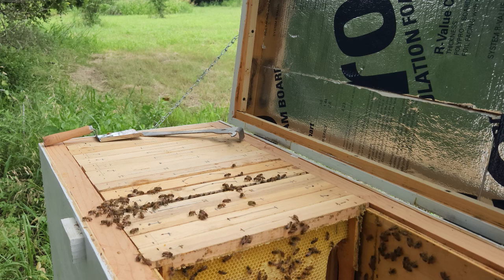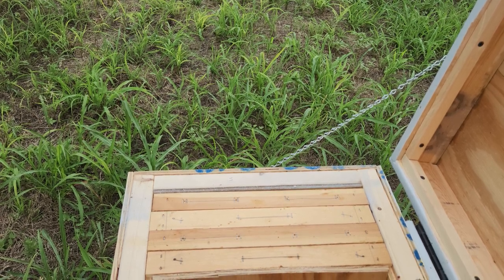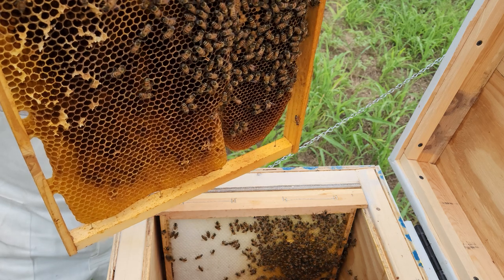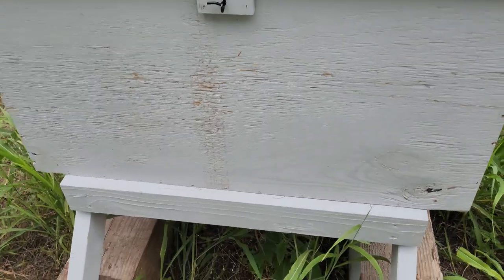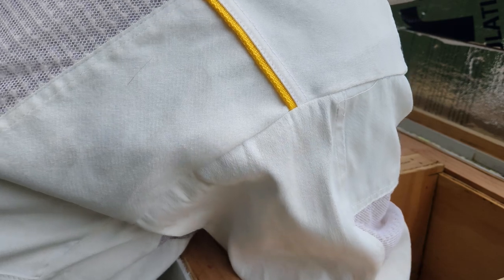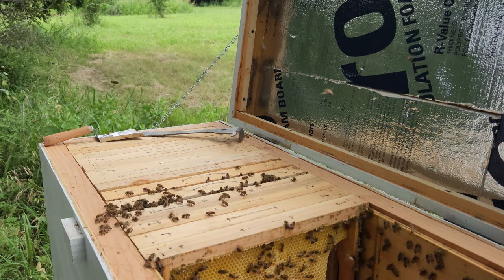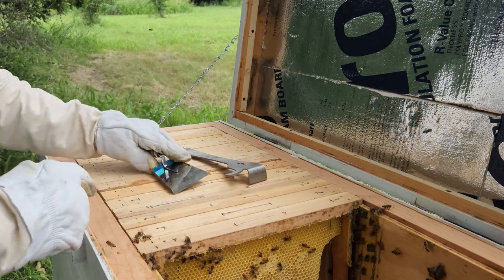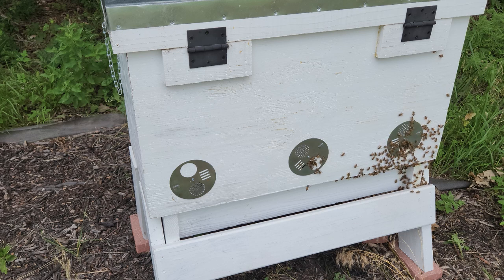First Ever Honey Harvest!